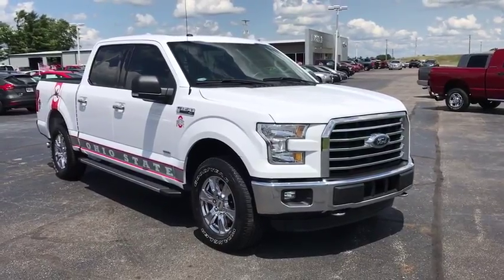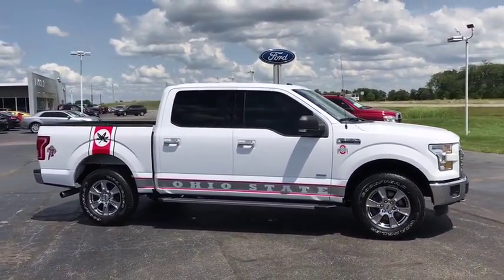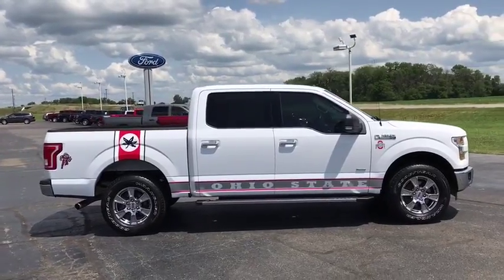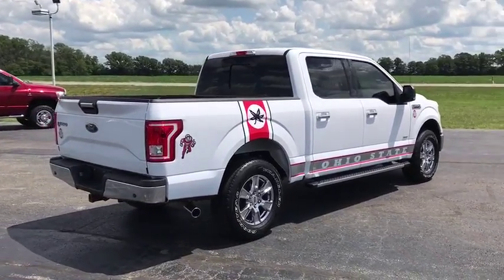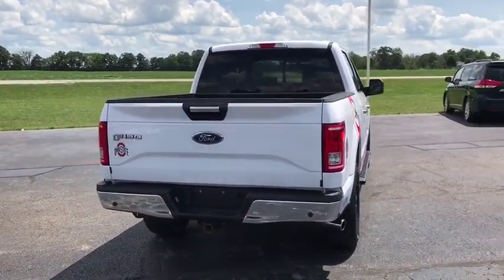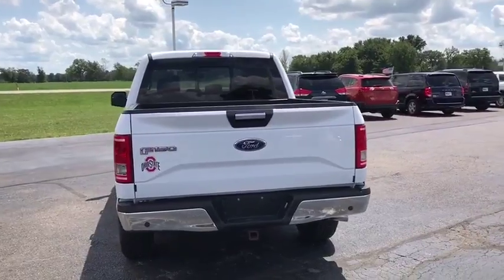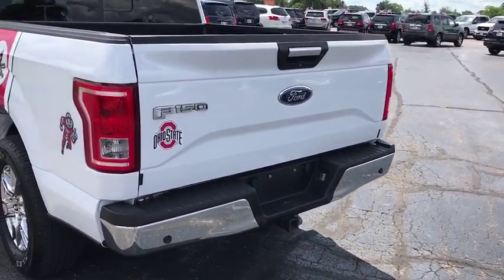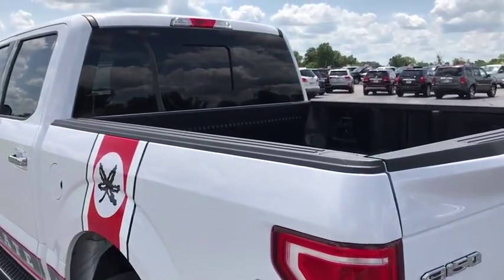2016 Ford F-150 London, Springfield, Columbus, Dayton, Hilliard, OH P10759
Oxford White U 2016 Ford F-150 available in London, Ohio at Buckeye Ford. Servicing the Springfield, Columbus, Dayton, Hilliard, OH area.

Buckeye Ford
110 Us Highway 42

This 2016 Ford F-150 features: OHIO STATE BUCKEYE PACKAGE, Panoramic Sunroof, Heated Front Seats, Remote Vehicle Starter, SYNC 3 System, Accident Free Carfax History Report, Carfax 1 Owner, Lease Turn In, Running Boards, Rear Back Up Camera, Bluetooth / Phone Hookup, 2.7L V6 EcoBoost, 6-Speed Automatic Electronic, 4WD, Black w/Black Unique Multi-Contour Leather Bucket Seats, 10-Way Power Driver's & Passenger Seats, 110V/400W Outlet, 3.55 Axle Ratio, 4.2 Productivity Screen in Instrument Cluster, 6 Speakers, 8-Way Power Driver's Seat, ABS brakes, Class IV Trailer Hitch Receiver, Electronic Stability Control, Front fog lights, Fully automatic headlights, Leather-Wrapped Steering Wheel, Low tire pressure warning, Power Glass Heated Sideview Mirrors, Power windows, Power-Adjustable Pedals, Power-Sliding Rear Window, Pro Trailer Backup Assist, Radio: Single-CD w/SiriusXM Satellite, Rear Window Defroster, Remote keyless entry, Reverse Sensing System, Speed control, Split folding rear seat, Steering wheel mounted audio controls, Telescoping steering wheel, Tilt steering wheel, Traction control, Trailer Tow Package, Wheels: 18 Chrome-Like PVD.brbrbrBuckeye Ford has been selling and servicing customers in London, Columbus, Springfield, Dayton, Grove City, Galloway, Plain City, Hilliard, Delaware, Dublin, Urbana and the surrounding communities for 30 years. We carry all makes and models including new and used Ford trucks, cars, vans, Super Duty trucks. F-150s, F-250s, Taurus, Fusion, Focus, Escape, Edge, Explorer, Expedition, Mustang, Fiesta and a wide selection of other pre-owned cars such as Dodge, Jeep, Nissan, Chevrolet, Buick, GMC, Hyundai, RAM, Chrysler, Honda, Toyota, Kia. WE WILL BUY YOUR CAR EVEN IF YOU DON'T BUY ONE FROM US! ALL TRADES WELCOME!